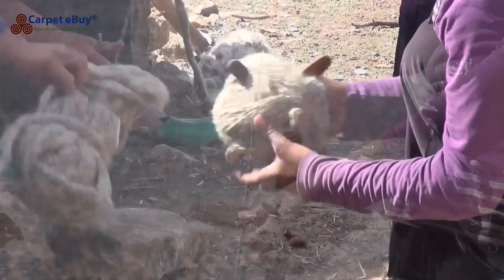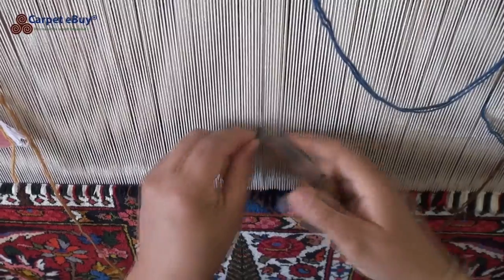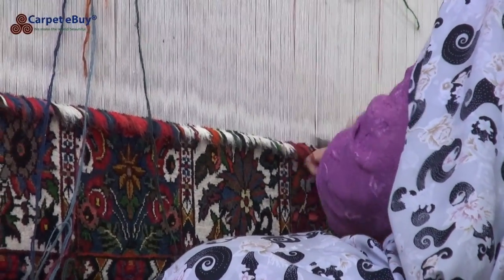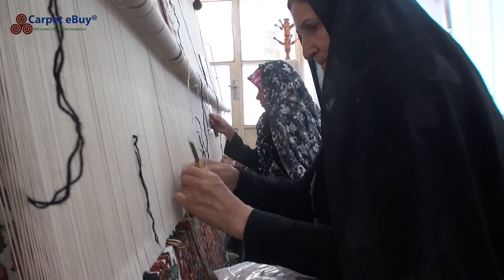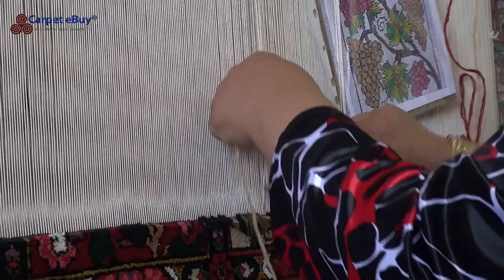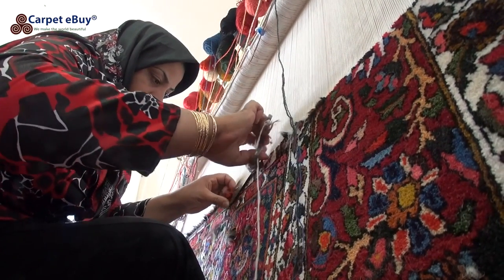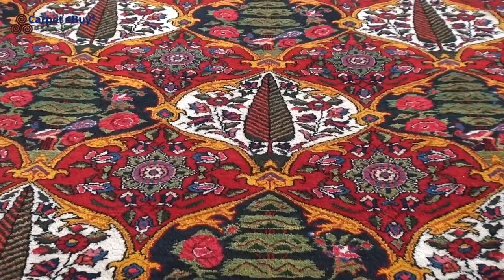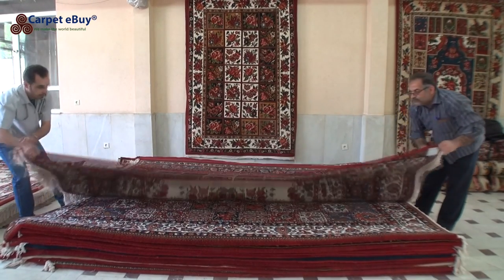Bakhtiari Rug - Persian Carpet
Bakhtiari rugs are knotted in western Iran. They are famous for beautiful garden motif, but also with the medallion. They are colorful, decorative and very durable.